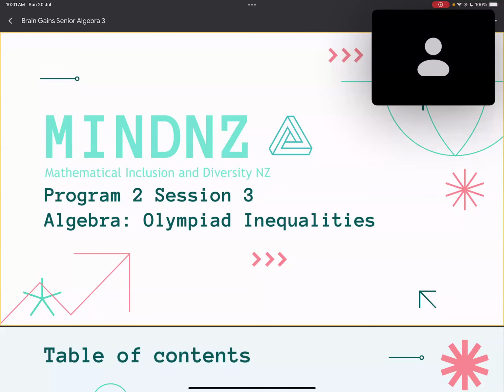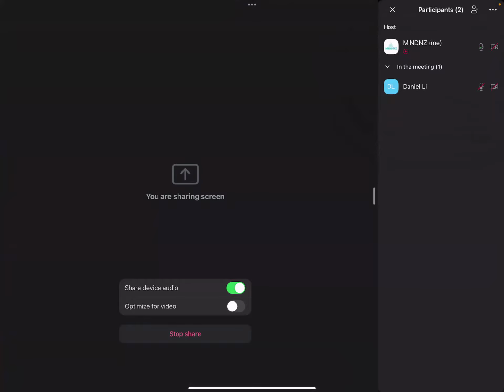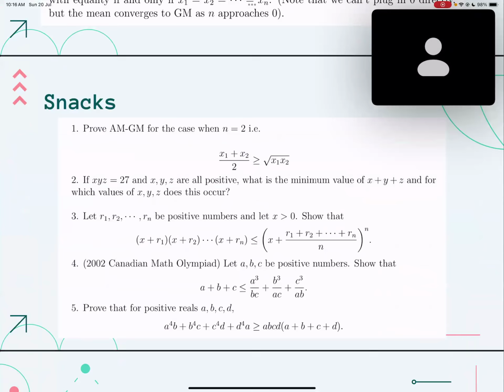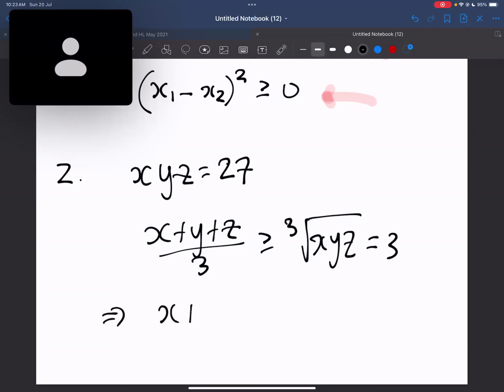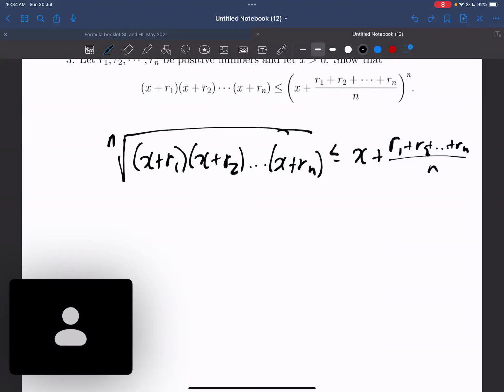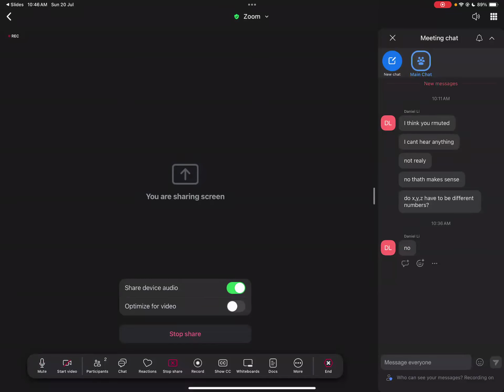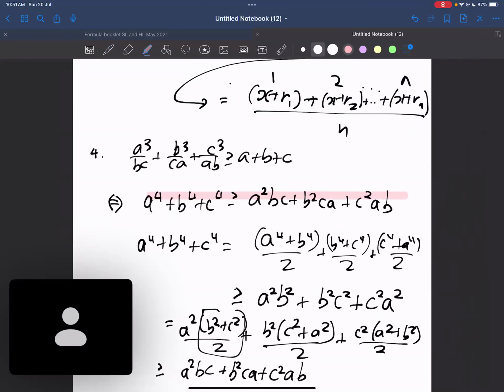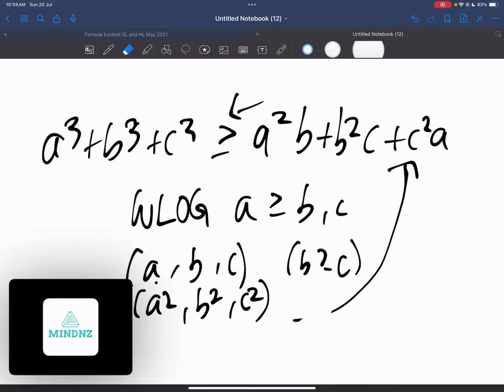Brain Gains Tutorials Program 2 Algebra 3